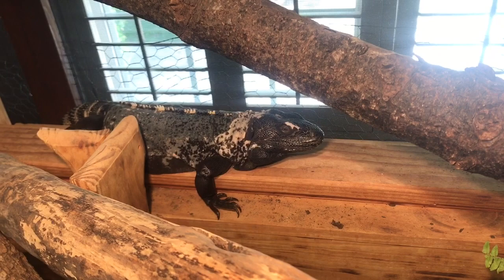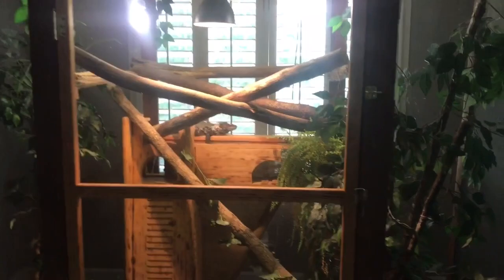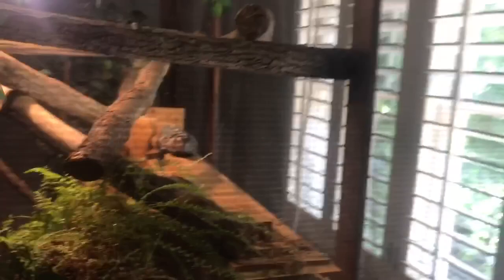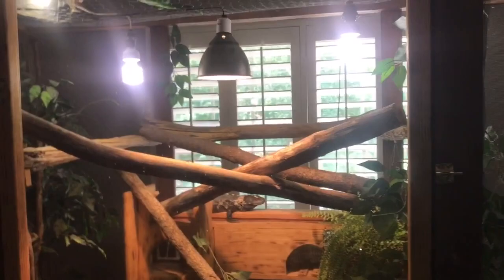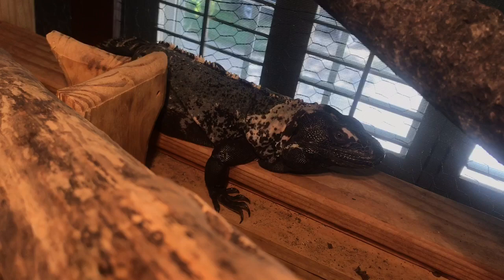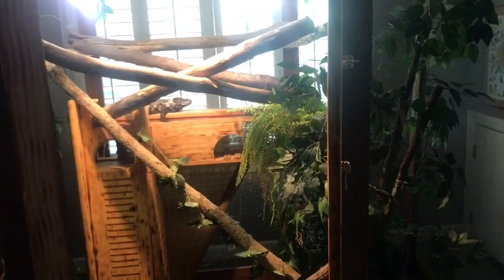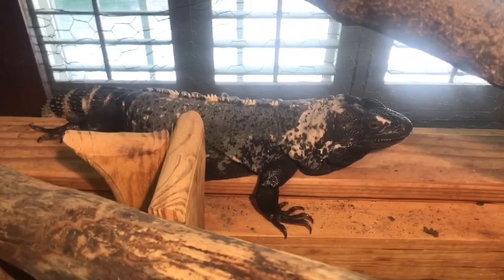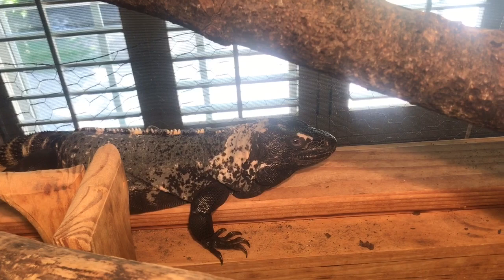Outdoor cages vs indoor cages [Al-exposition]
As the summer comes and the heat starts to roll in, there’s one question on everyone’s mind
Should I get an indoor cage for my iguana or an outdoor cage?

Don’t be fooled by its looks guys, this is actually a loaded question
And we’re gonna answer it today!

Got any critiques, suggestions, or questions? Hit me up in the comments and I'll get back to you.

Still need more Julia? I post to r/reptiles pretty frequently. Check the place out.